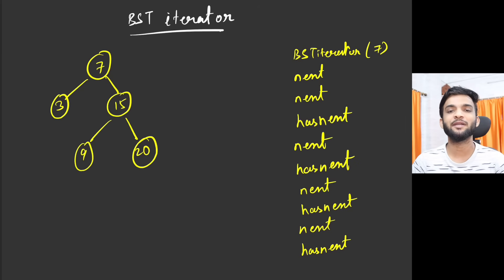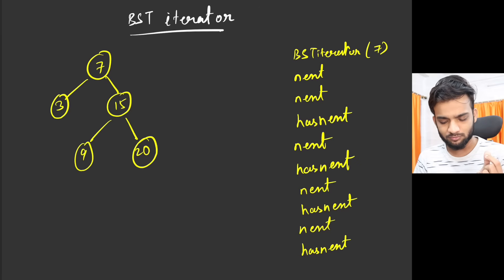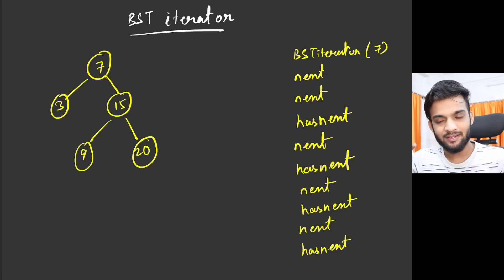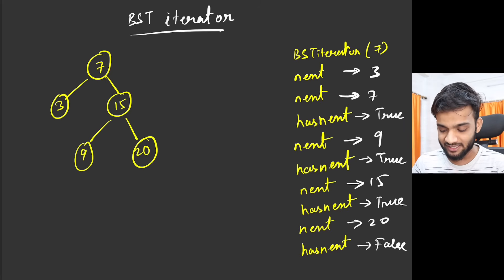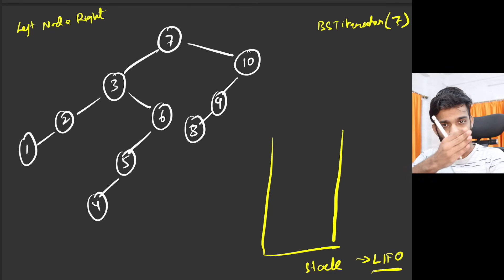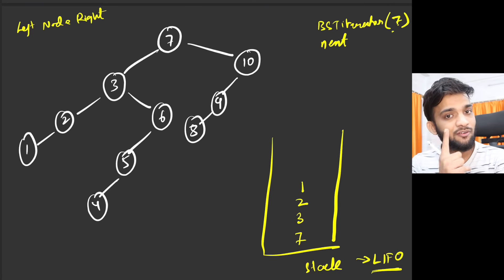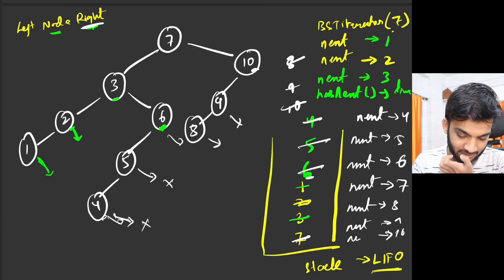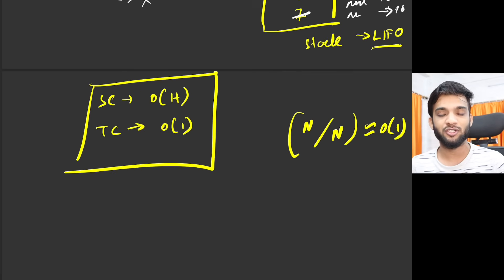L50. Binary Search Tree Iterator | BST | O(H) Space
Binary Search Tree Iterator | BST | O(H) Space